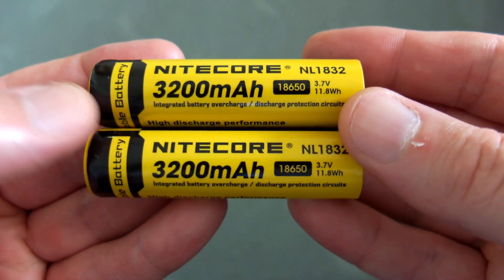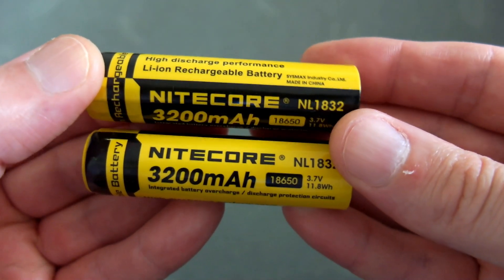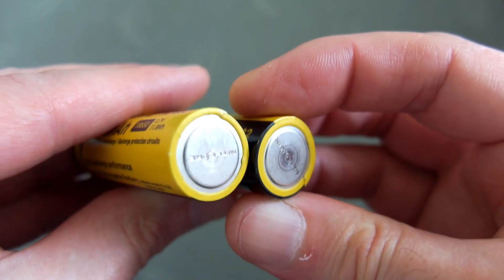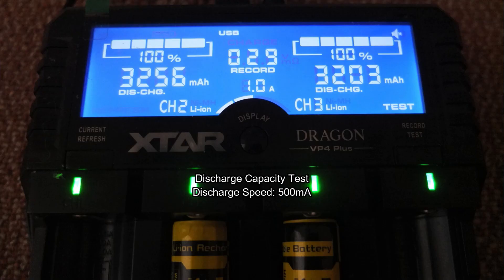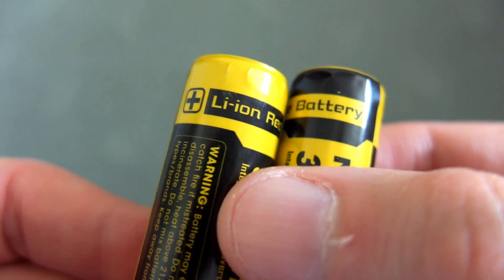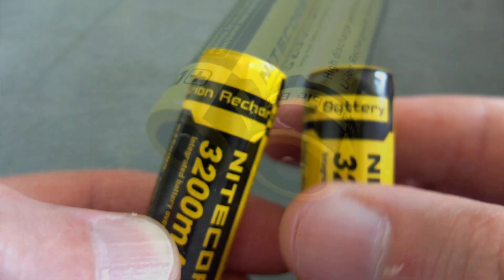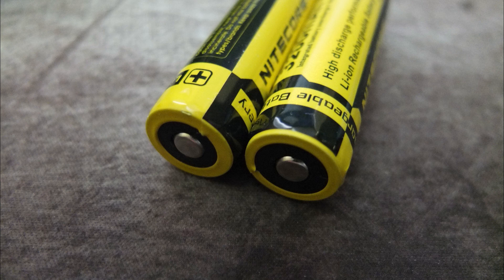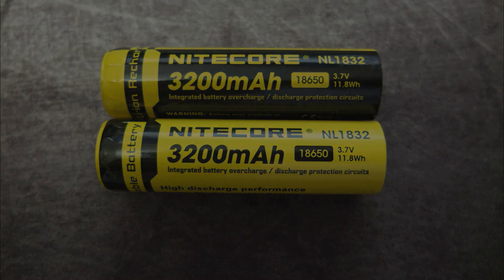Nitecore NL1832 (18650) Li-ion Batteries: Capacity Test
A quick capacity test on the NL1832 Li-ion rechargeable cells from Nitecore. These off a "mid level" for capacity above the 2600mAh cells but a bit more affordable than the higher price 3400/3500mAh ones.

I was sent these by Nitecore with a torch a while back, so I thought I'd test them! Apart from the wrap which could be improved they are solid enough cells